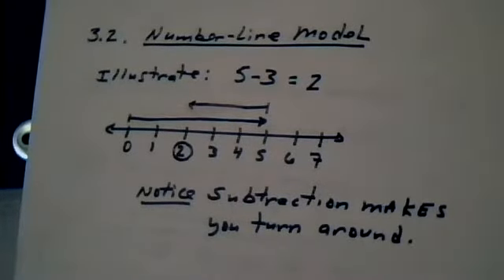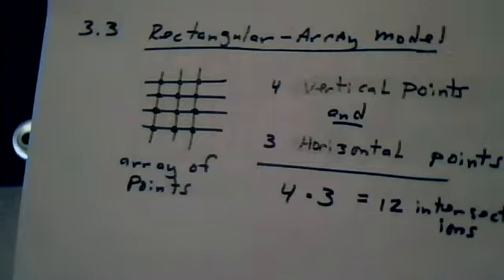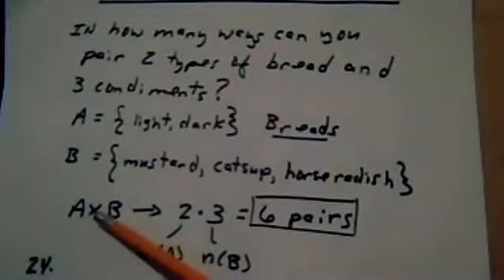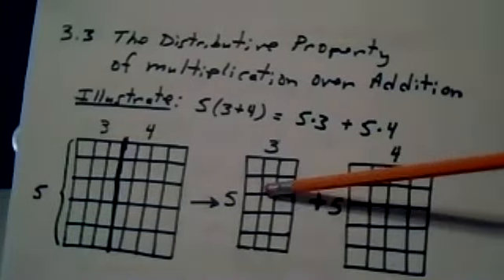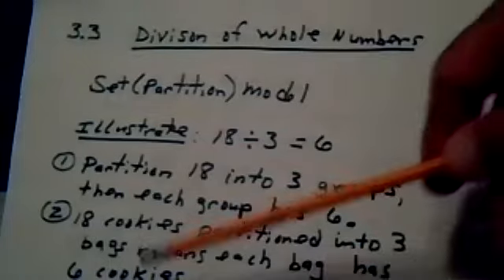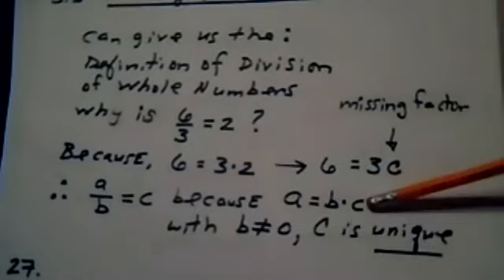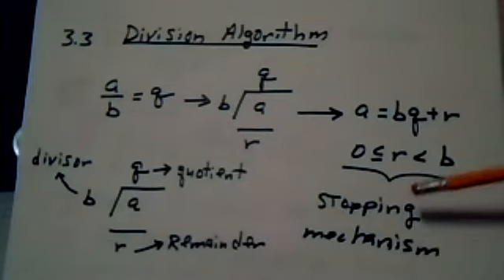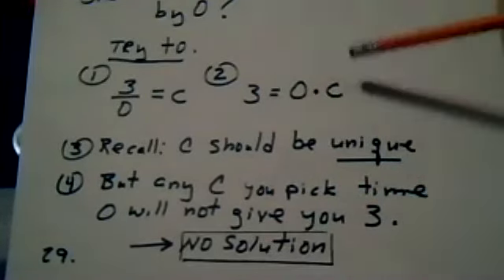1350 Ch. 3 Subtraction and Division Models